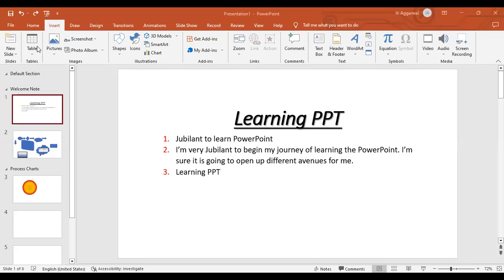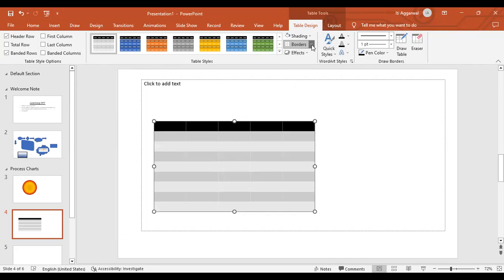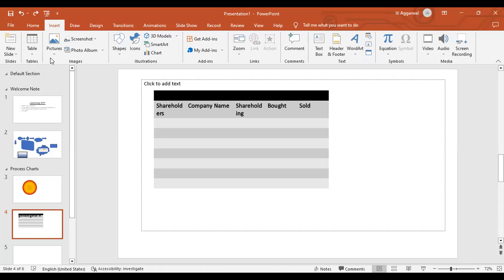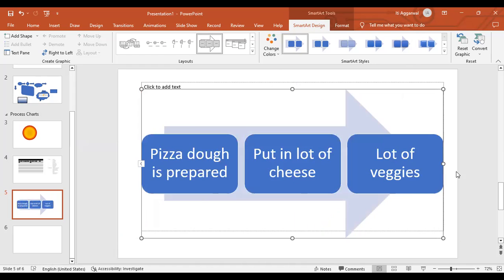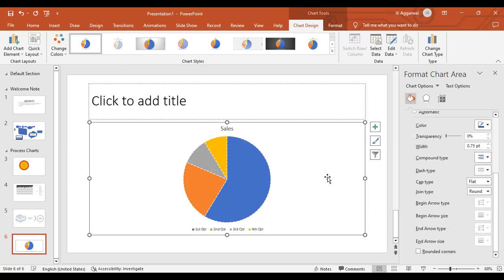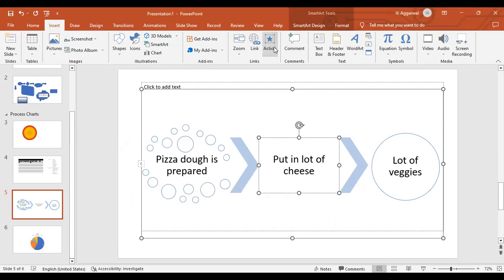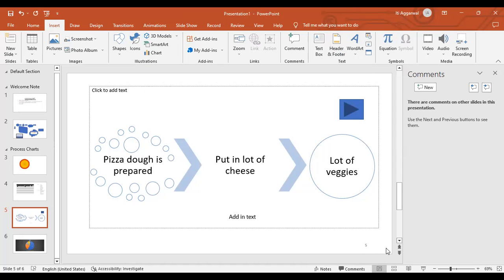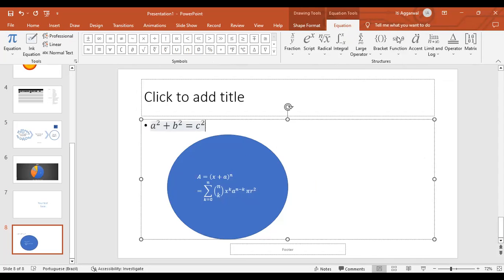Microsoft PowerPoint Insert Tab Related | Edu4Sure Training & Certificate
Discuss various things in Insert Tab.

Editing Text Objects
Drawing shapes
Resize a shape
Format a Shape
Distributing Shapes
Smart Art Shapes
Adding a Table
Inserting a Chart
Editing Chart Data
To change the Chart Type
Chart Styles
Resize a shape
Format a Shape

Edu4Sure offers 3 modes: 1. Self-paced (Recorded) 2. Hybrid (Recorded + 1 to 1 Live) & 3. 1 to 1 Personal Live (with Recordings) training as per the learner's requirement.

All courses include Assessments & Certificates.
Language: English and Hindi.